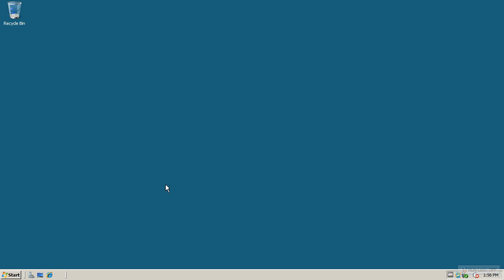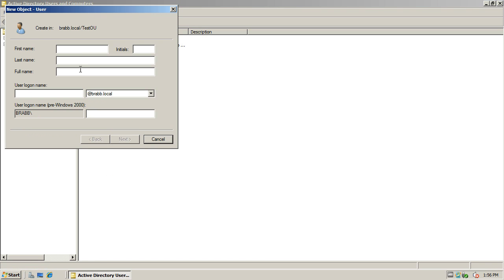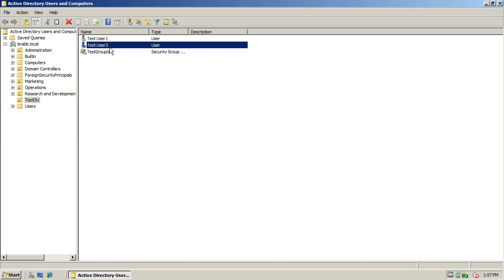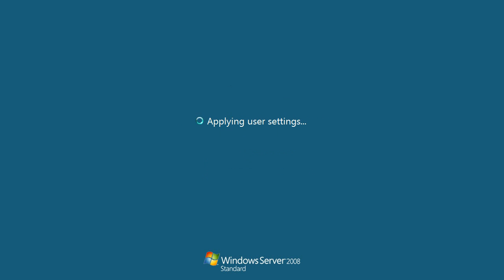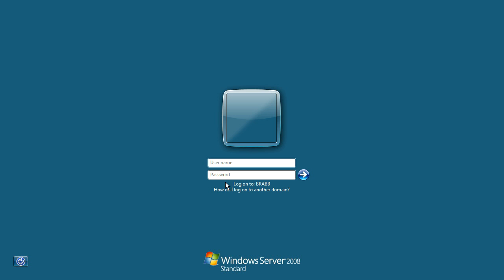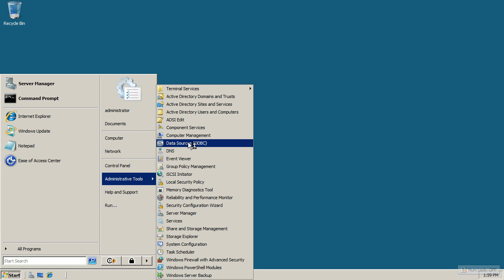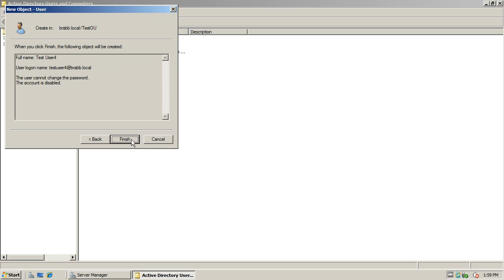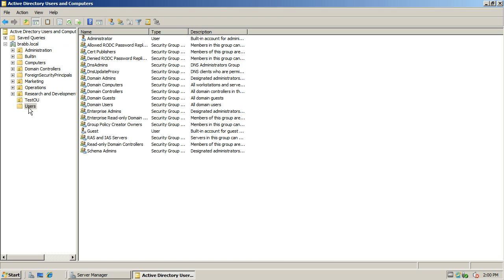Act 5 1 Creating User Accounts